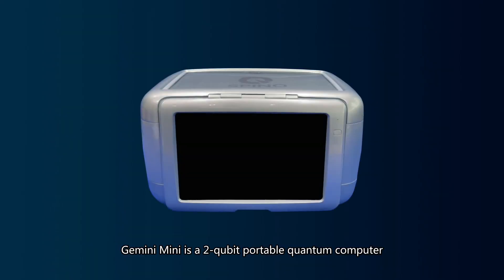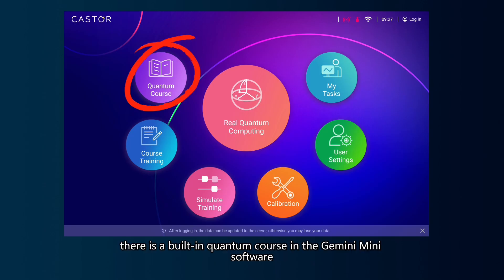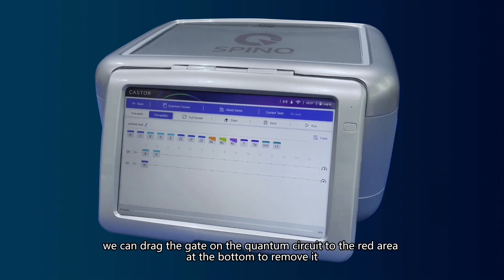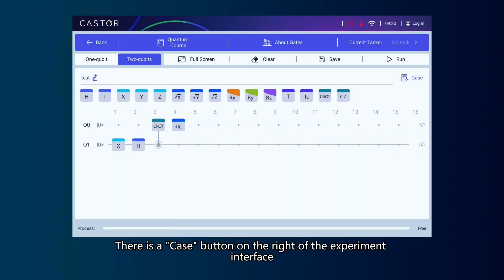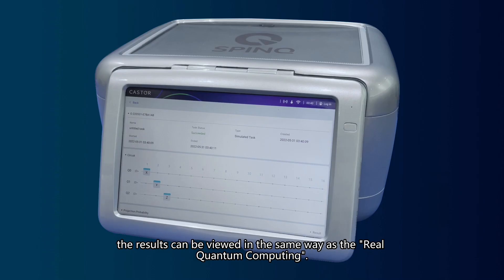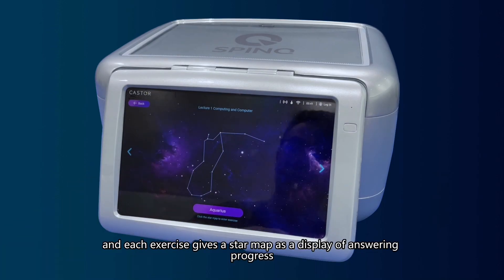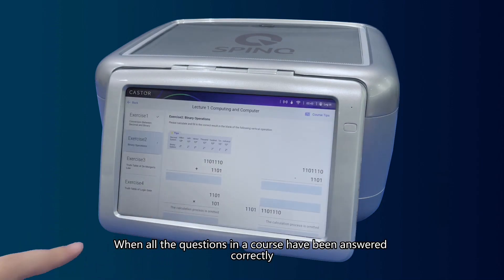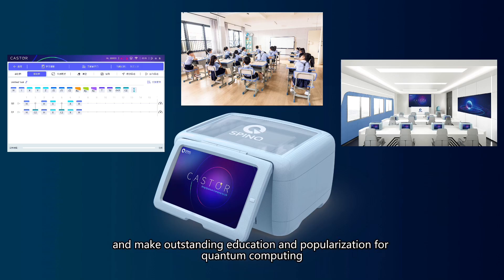SPINQ Gemini Mini/Mini Pro || 2-qubit Portable NMR Quantum Computer